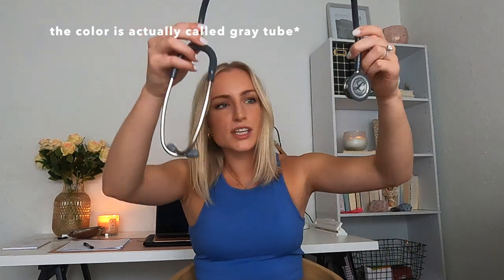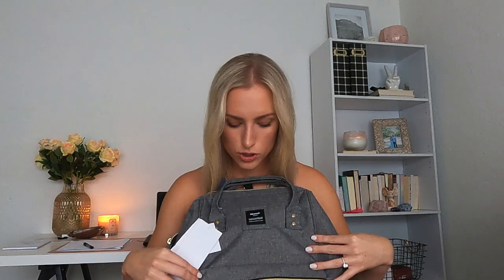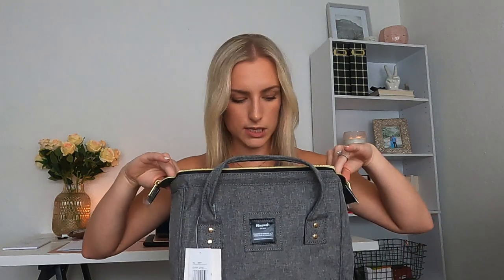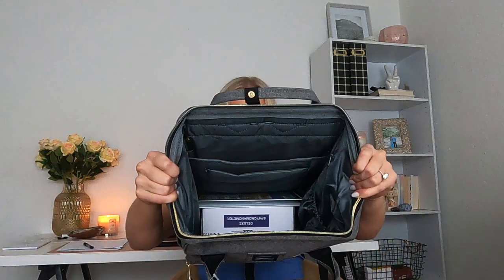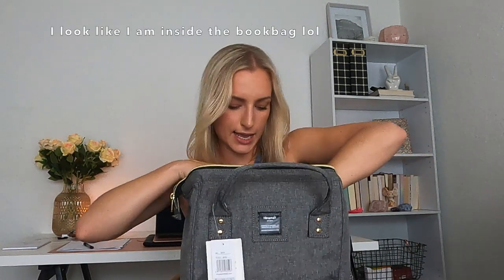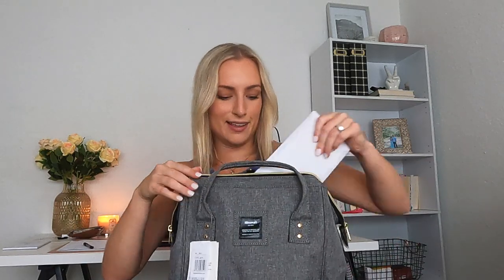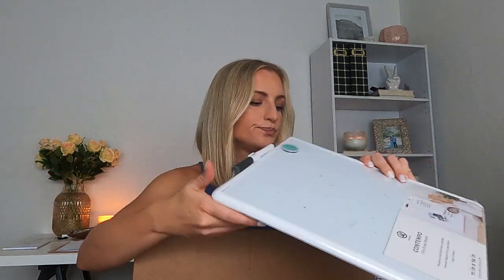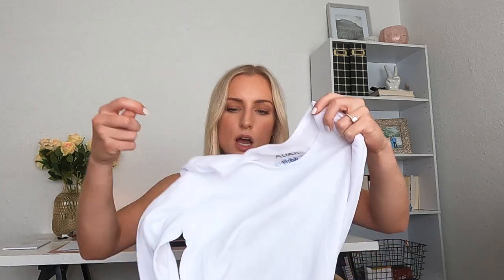NURSING SCHOOL SUPPLY HAUL 2021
Hi friends! I hope you found some of the items mentioned in this video helpful. Have a wonderful day :)

STICKY NOTES

PENCIL POUCH

POCKET NOTEBOOK

FELT PENS

MINI SHARPIE

MINI HIGHLIGHTER

TRAUMA SHEARS

STETHOSCOPE CASE

PEN LIGHTS:

SPARKLY BADGE REEL

MARBLE BADGE REEL

COMPRESSION SOCKS

LUNCH TOTE